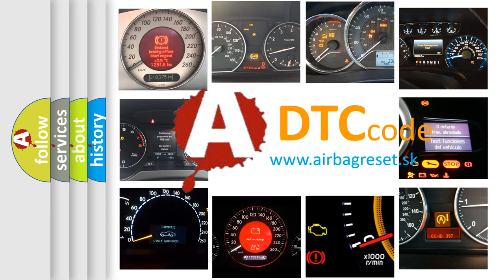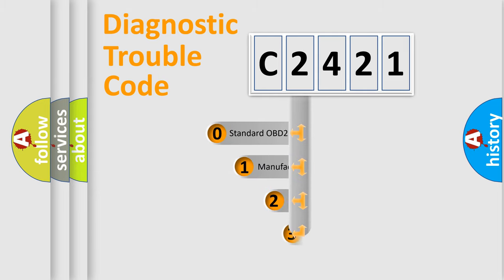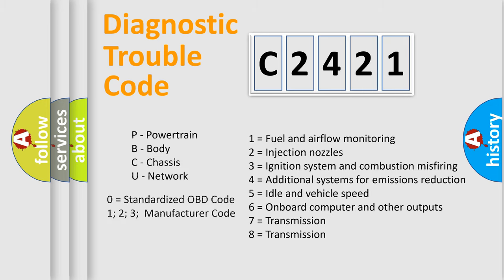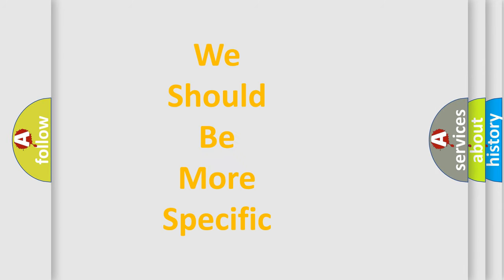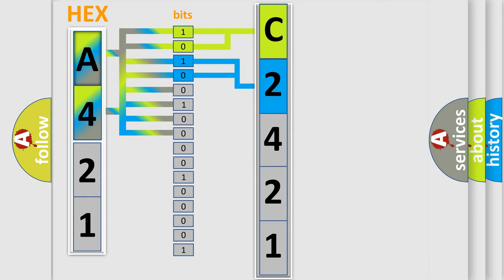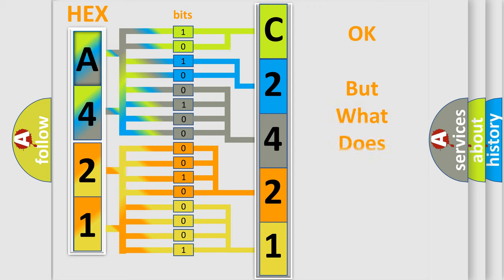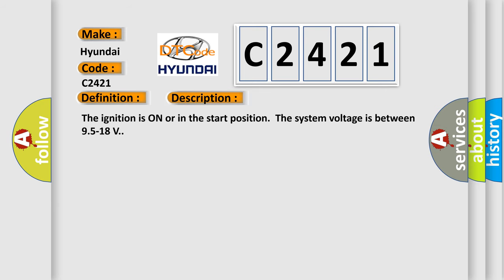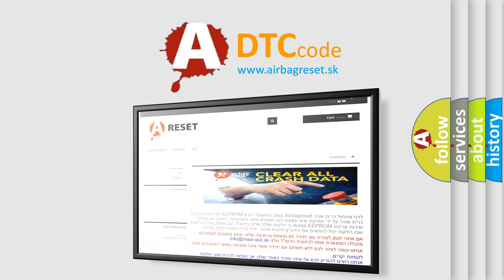DTC Hyundai C2421 Short Explanation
Contents:
0:21 Basic DTC analysis according to OBD2 protocol standard.
1:48 Insight into programming
2:58 A diagnostically understandable description of the Diagnostic Trouble Code
3:05 Basic error definition

Make:
Hyundai
Code:
C2421
Definition:
Starter Relay Control Circuit
Description: